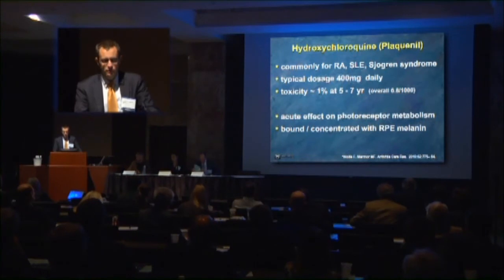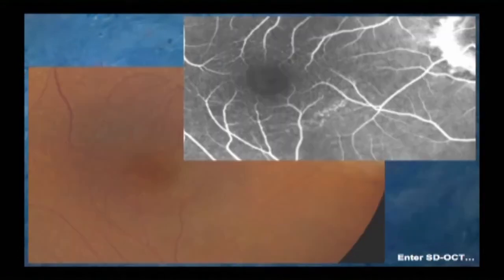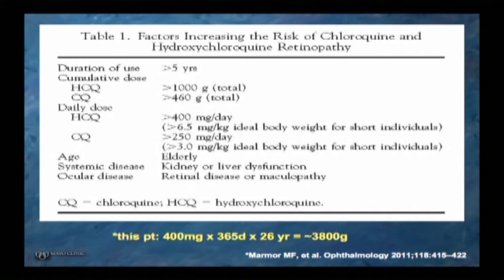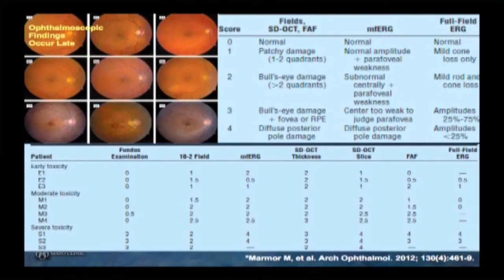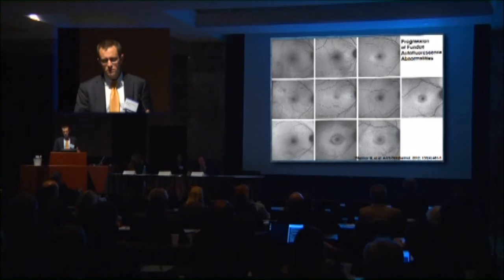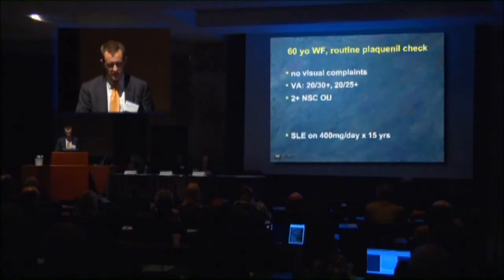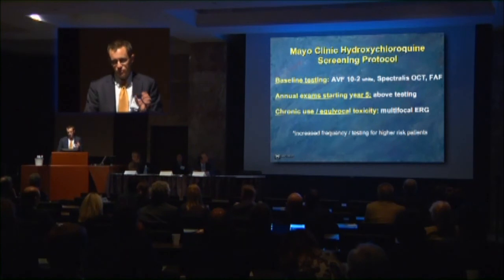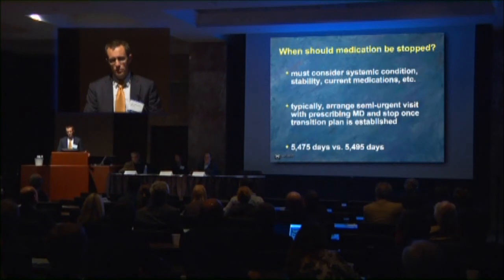Mayo Clinic Ophthalmology Retina Update and Case Conference: Ocular Side Effects - Dr. Barkmeier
The following is a presentation by Andrew Barkmeier, M.D., titled "Ocular Side Effects of Systemic Drugs -- Update On Screening Guidelines."